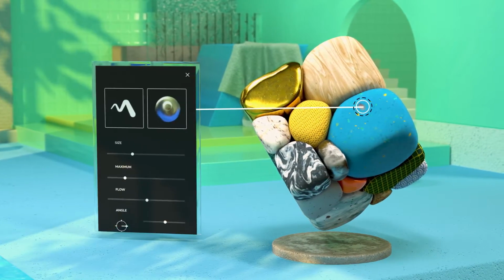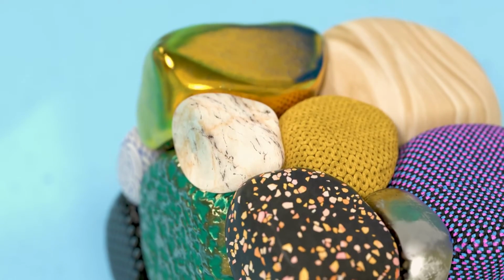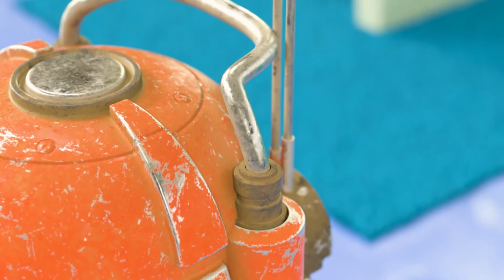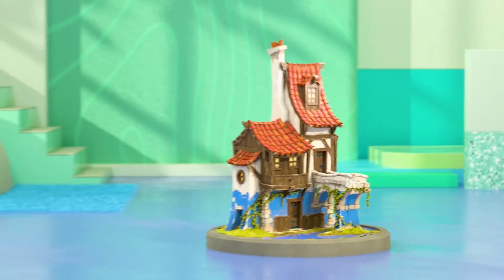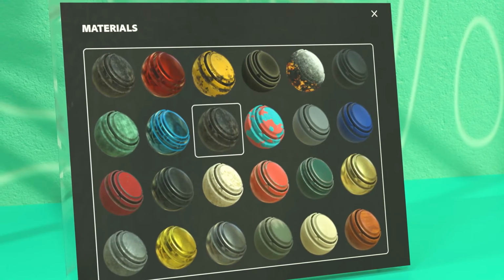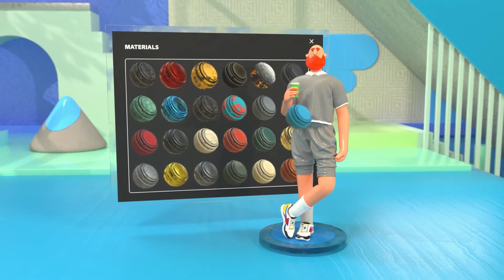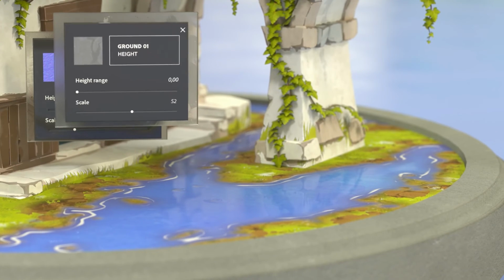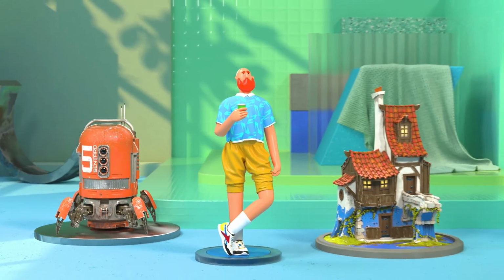Adobe Substance 3D Painter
Physical Based rendering

Photoshop of 3D, Painter allows you to apply textures and materials to a 3D object. Those detailed and infinitely customizable textures are key to making 3D objects seem so realistic that you can imagine reaching out and touching them.

 Substance Painter 3D tutorial Coming Soon

SYSTEM CONFIGURATION:
Windows 10
32 GB 3000 MHZ DDR 4
SSD SATA